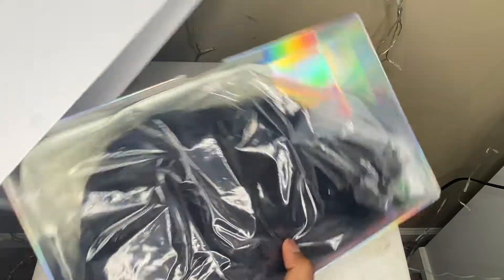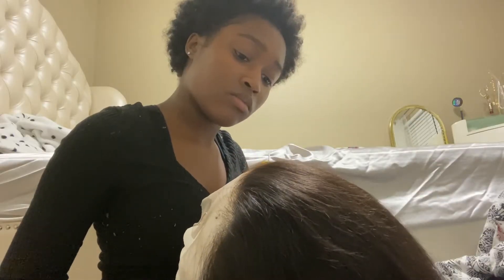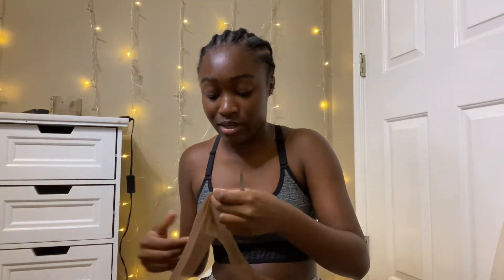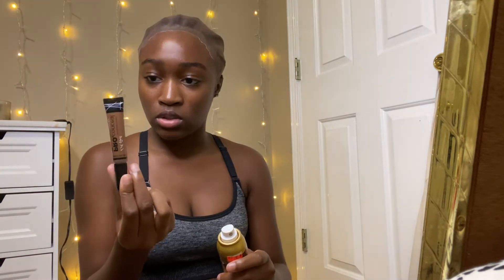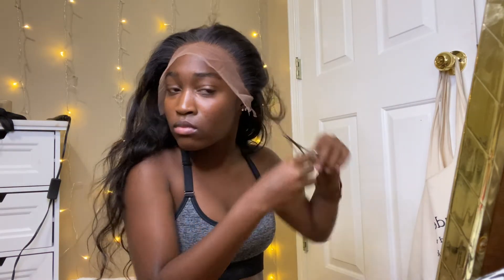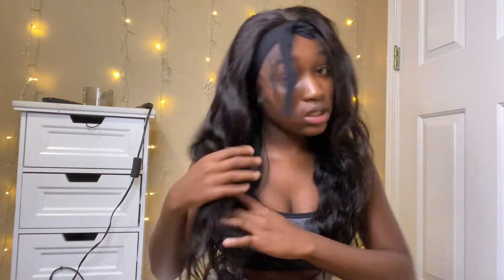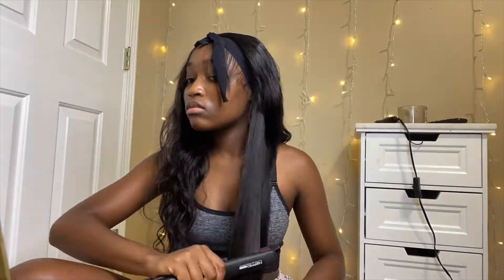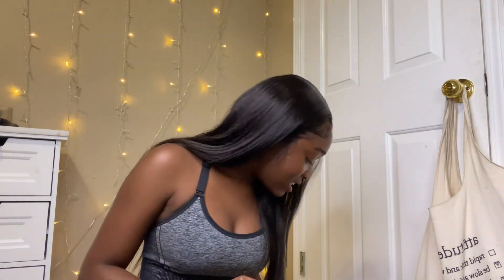FIRST TIME trying to PROPERLY install a lace front wig |Yolova Hair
This was my first collaboration with a company 🥲! This one is for the books, and don't worry the trip vlog will be out soon...

FAQ:

:3 what do I use to edit?: IMovie
:3 what do I use to film?: iPhone 11
:3 where I'm from: ATL